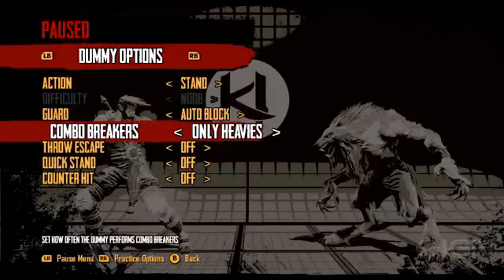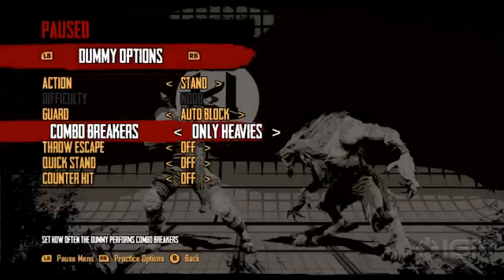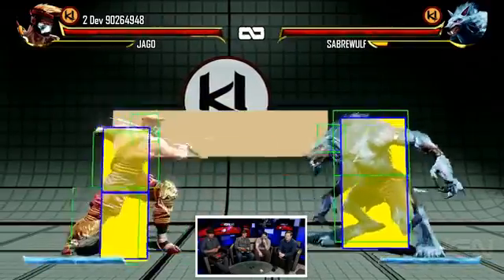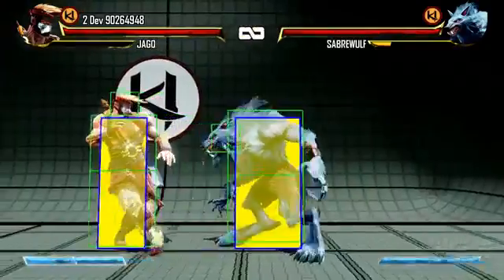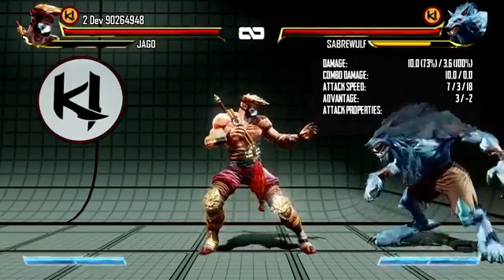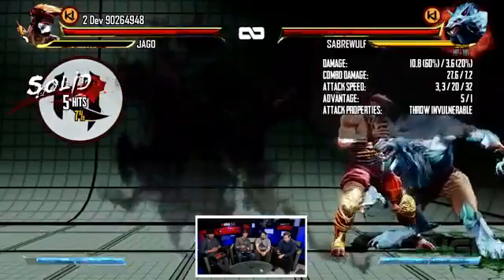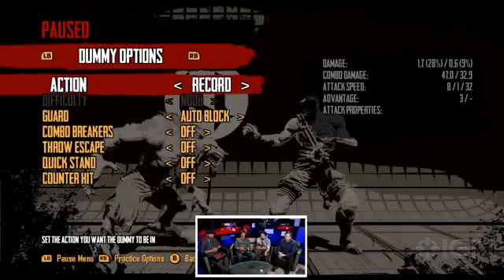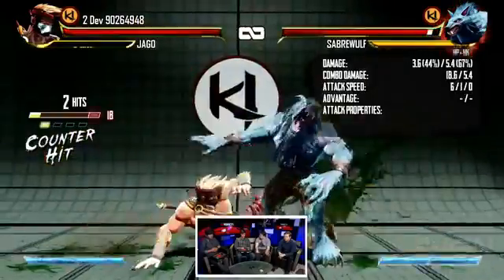Killer Instinct Whats in Training Mode1105